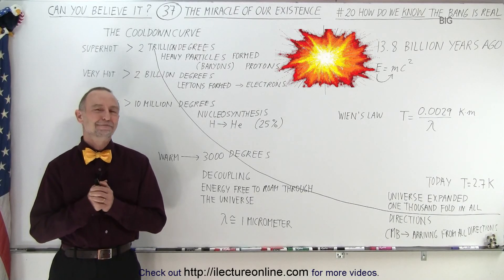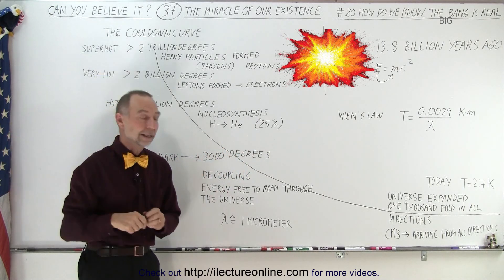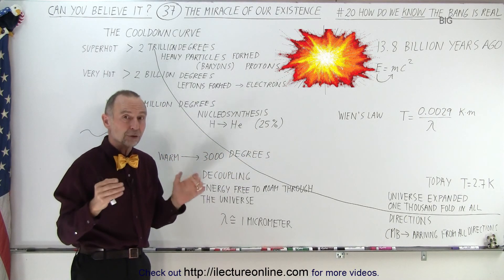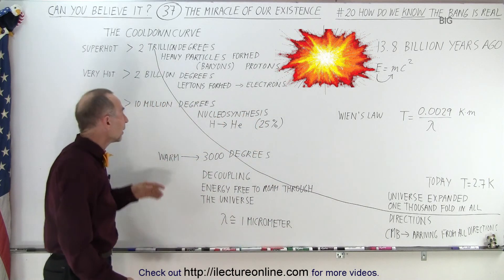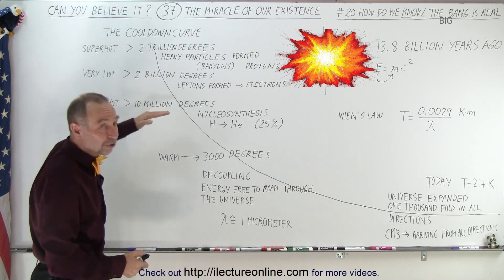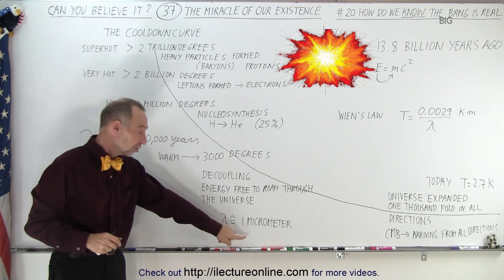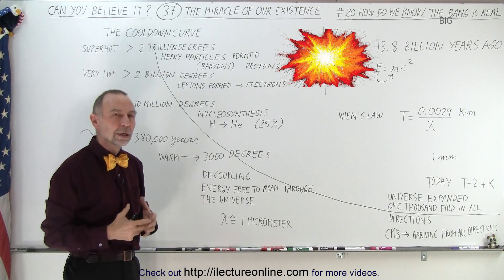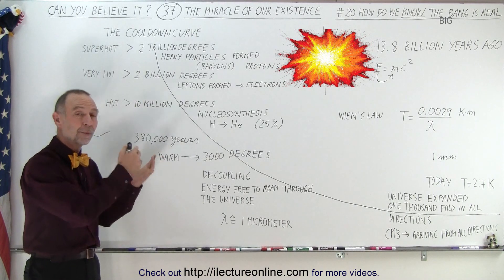Can You Believe It? #37 The Miracle of Our existence (20 of 40) How Do We Know The Big Bang is Real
(#20)  We will learn how do we know The Big Bang “really happened.”

Title search on other plateforms:  Can You Believe It? #37 The Miracle of Our existence (19 of 40) The Big Bang

Title:  Can You Believe It? #37 The Miracle of Our existence (21 of 40) The Inflationary Period